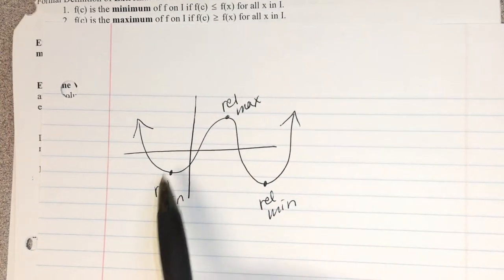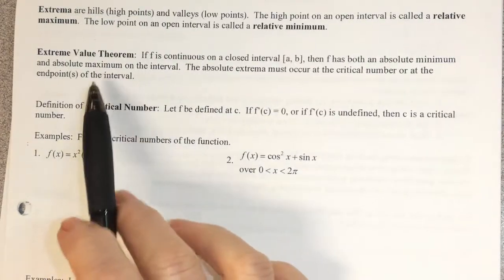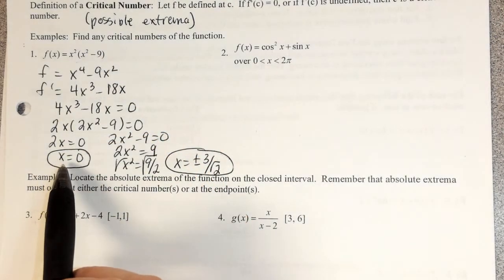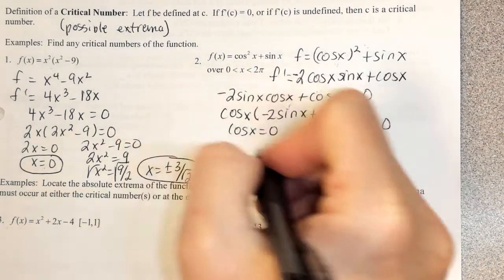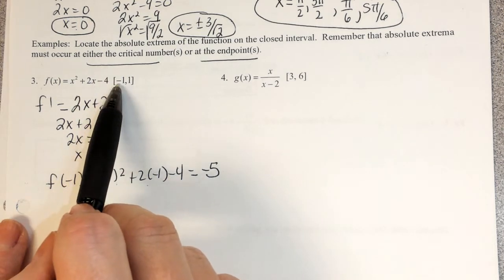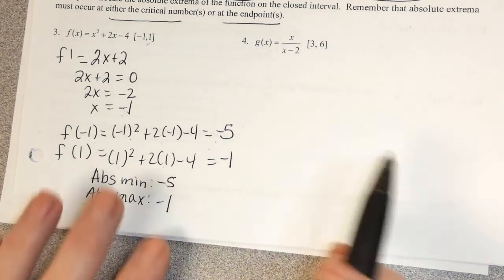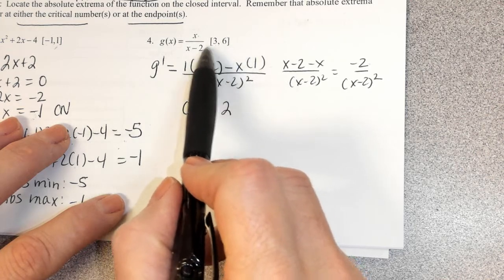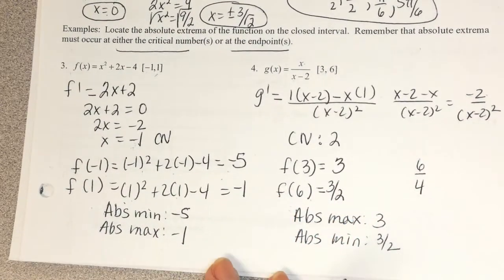Notes - 3.1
Critical numbers, absolute extrema